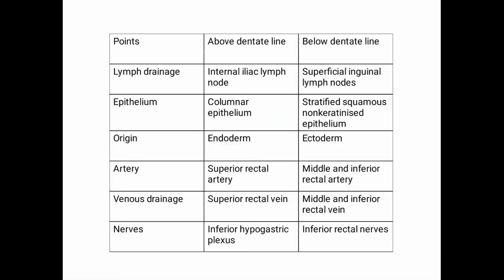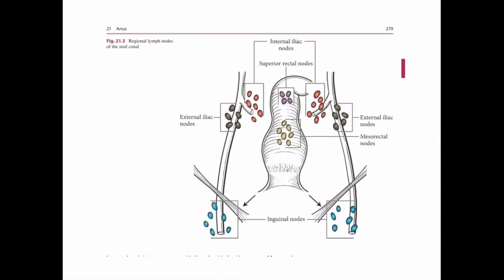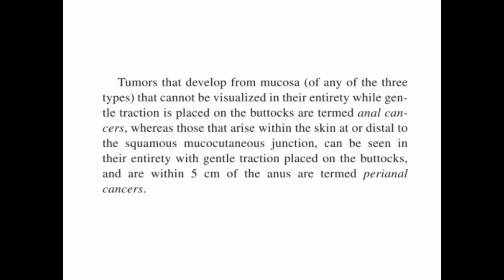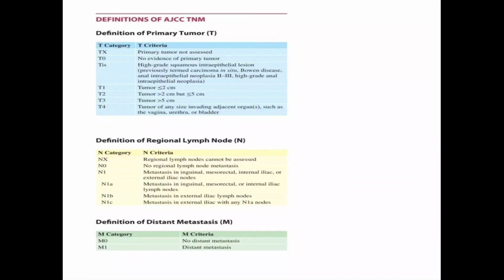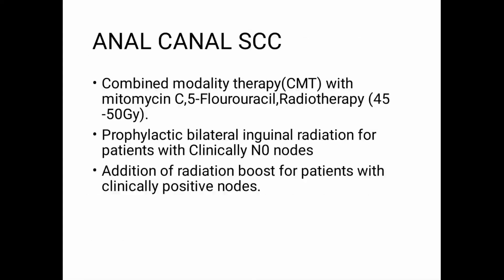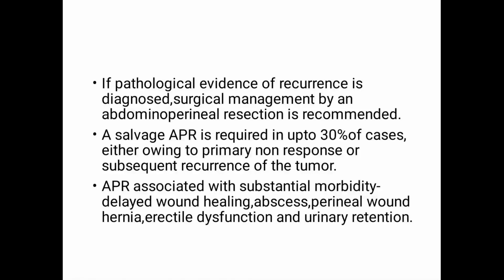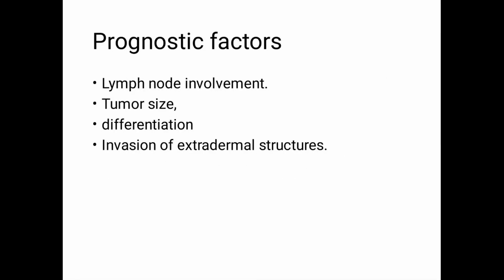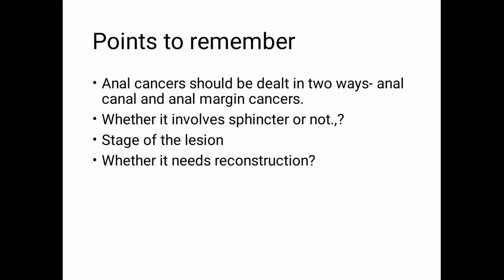squamous cell carcinoma anus#scc anal canal cancers#management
this video is about the squamous cell carcinoma of anus.This video tells evaluation and management.